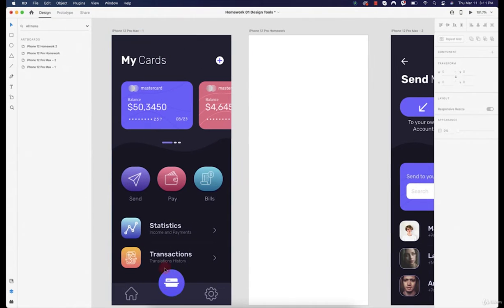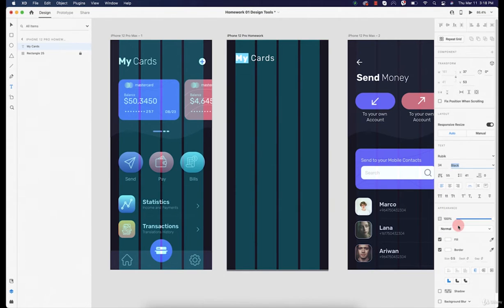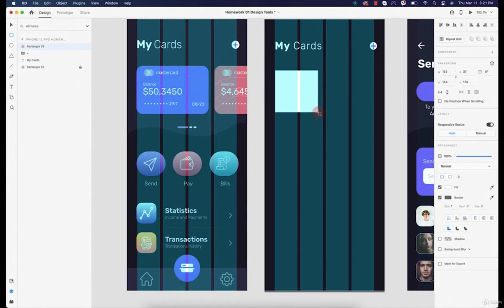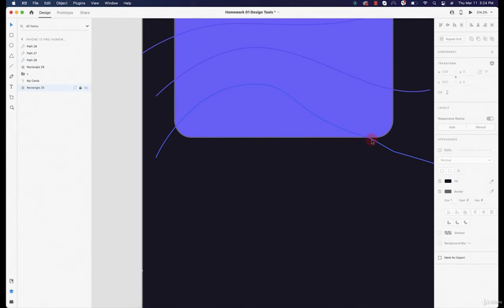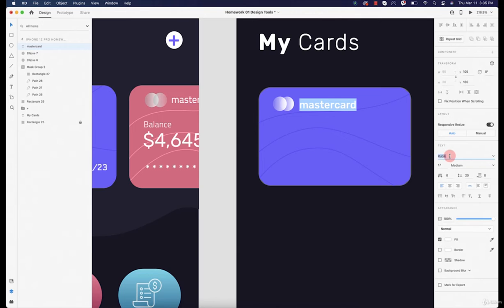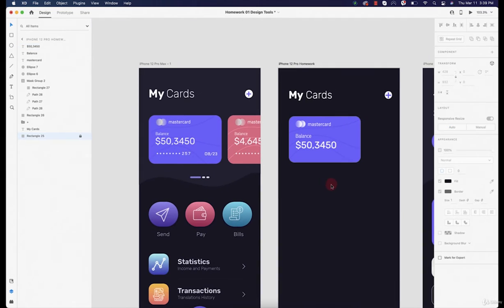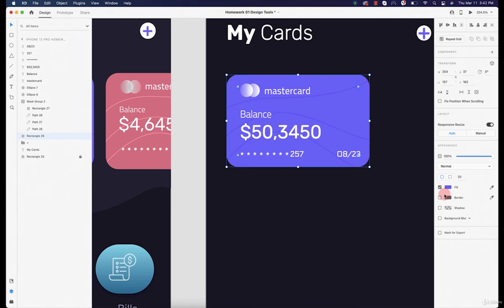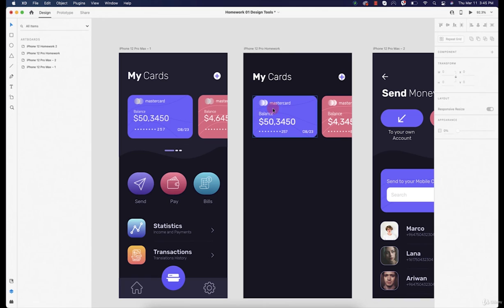Background and Credit Card Design Part 15